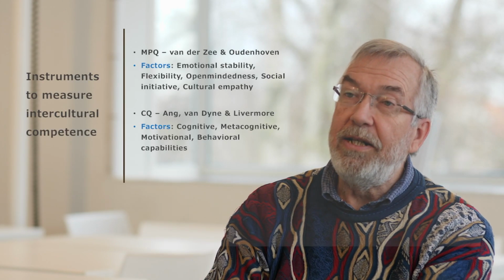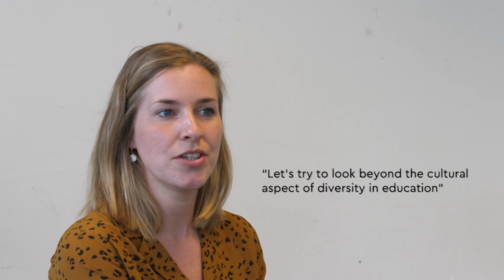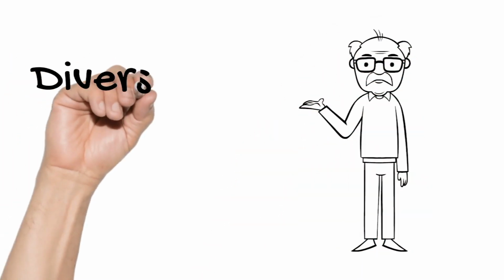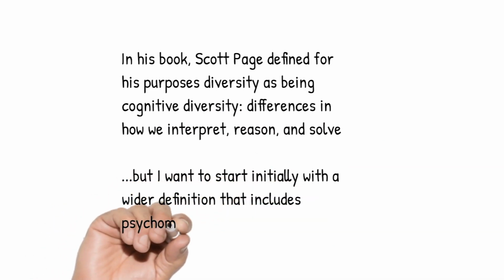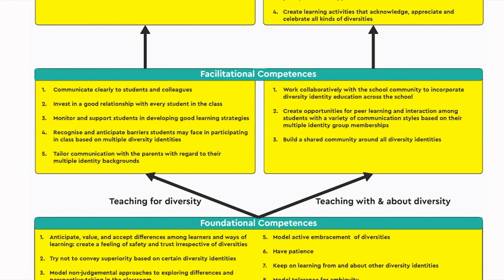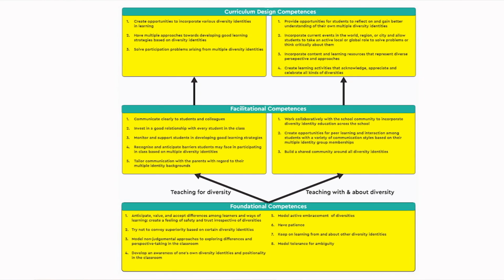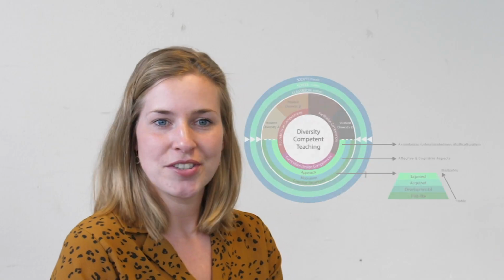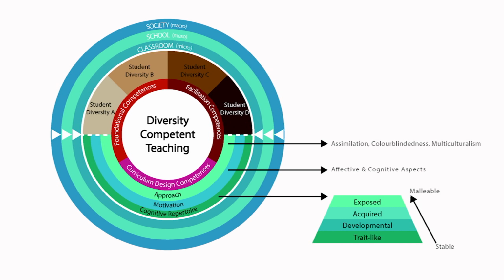Diversity Competent Teaching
This video is a recording of a conversation between Dr. Grada Okken and Prof. Robert Coelen about diversity competent teaching and it ends with the model shown in the thumbnail of the video. The conversation carefully builds towards this model and explains how it came to be.

There are a number of resources you may wish to consult after watching this video. The references listed below might be available to you either via the direct link (if they are open source) or via your library (if they are behind a paywall):

Celeste, L., Baysu, G., Phalet, K., Meeussen, L., & Kende, J. (2019). Can school diversity policies reduce belonging and achievement gaps between minority and majority youth? Multiculturalism, colorblindness, and assimilationism assessed. Personality and Social Psychology Bulletin, 45(11).

Dimitrov, N., & Haque, A. (2016). Intercultural teaching competence: A multi-disciplinary model for instructor reflection. Intercultural Education, 27(5), 437-456.

Jokikokko, K. (2005). Interculturally trained Finnish teachers' conceptions of diversity and intercultural competence, Intercultural Education, 16(1), 69-83.

Mello, A. L., & Rentsch, J. R. (2015). Cognitive Diversity in Teams: A Multidisciplinary Review. Small Group Research, 46(6), 623-658.

Okken, G. J., Jansen, E. P. W. A., Hofman, W. H. A., & Coelen, R. J. (2022). The Relationship between Intercultural Teaching Competence and School and Classroom Level Characteristics. Intercultural Education,

Page, S.E. (2016) The Diversity Bonus. How great teams pay off in the knowledge economy. Princeton: Princeton University Press

Van Werven, I. M., Coelen, R. J., Jansen, E. P. W. A., Hofman, W. H. A. (2021). Global teaching competencies in primary education. Compare: A Journal of Comparative and International Education, 1-18.